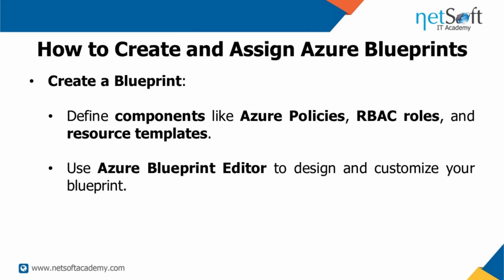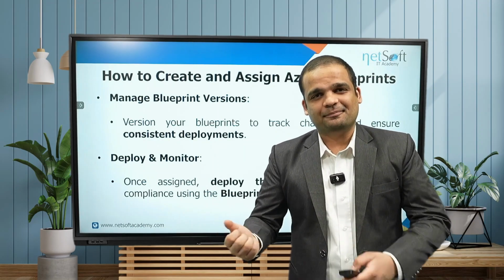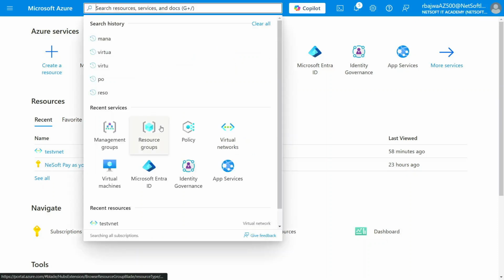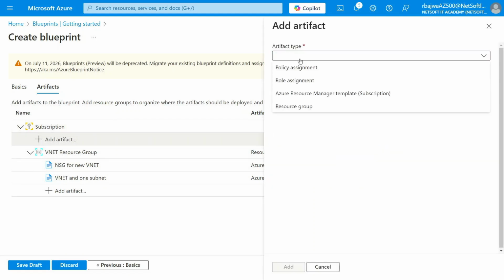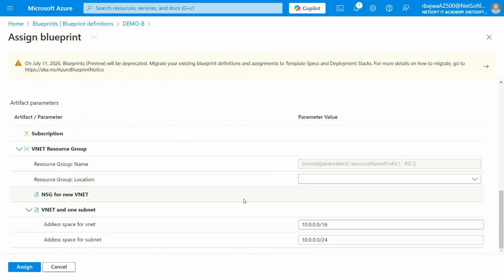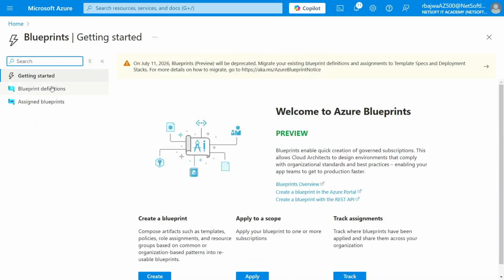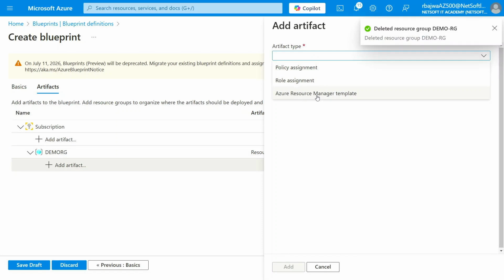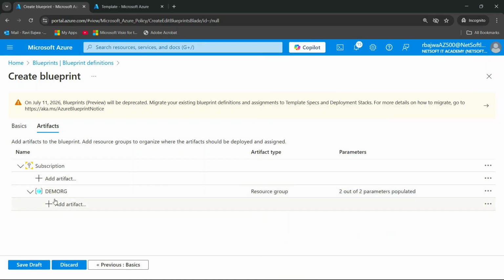Microsoft Azure Administrator - Azure Blueprints for Automated Governance - Episode 56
In this episode we discuss: How Blueprints help you streamline and enforce consistent governance patterns across your Azure Environment.